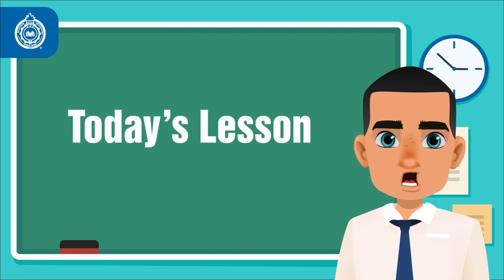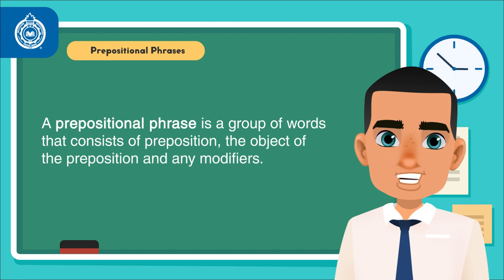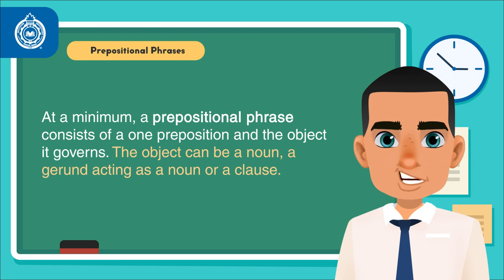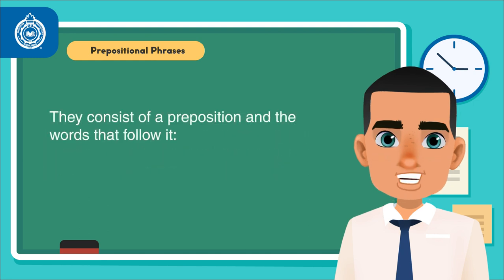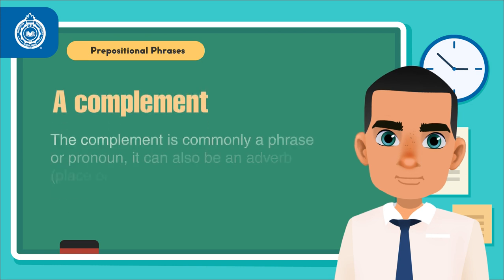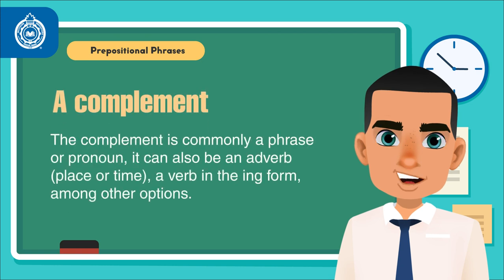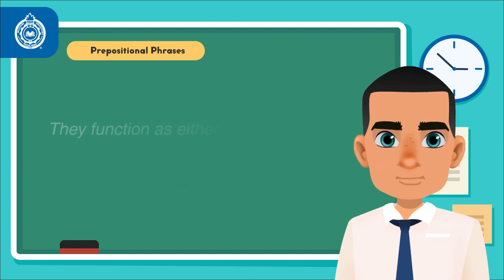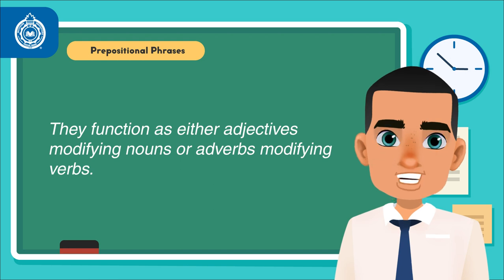Activate Your Grammar: Prepositional Phrases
Hello, from the studios at Pascual Bravo University!
Somos una Institución Universitaria de carácter público, comprometida con la formación e investigación tecnológica, orientada a la excelencia académica, que propicia el desarrollo integral, ético y creativo de las personas, con pertinencia social, de tradición y estrecha relación con el sector empresarial, una organización que aprende y asume retos permanentes para la transformación de vidas y territorios desde el conocimiento y para el desarrollo sostenible, relacionada nacional e internacionalmente, que contribuye a la construcción de sociedad con inclusión y equidad.

La Unidad de Educación Digital trabaja sobre cuatro dimensiones de la educación:
Dimensión pedagógica: Asume el modelo pedagógico orientado a la metodología de educación digital de los programas, la definición de cada malla curricular y el diseño instruccional de los mismos.
Dimensión tecnológica: Hace referencia a la infraestructura tecnológica y recursos físicos que apoyan el proceso de educación digital.
Dimensión comunicativa: Comprende los lineamientos comunicativos y de metodología e-learning, orientados a la producción de contenidos articulados al modelo pedagógico digital de la Institución.
Dimensión organizacional: Asume el recurso humano institucional como apoyo al proceso de educación digital.

RAMIRO ANTONIO LOPERA SÁNCHEZ
Líder

Nuestra Institución está sujeta a vigilancia del Ministerio de Educación Nacional, según el artículo 39 del decreto 1295 de 2010.

🗺️ Ubicación física:  Calle 73 No. 73A - 226
Medellín, Colombia
Línea gratuita: 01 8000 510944